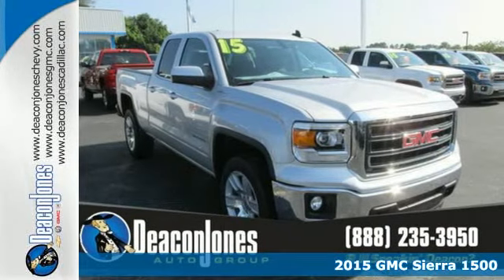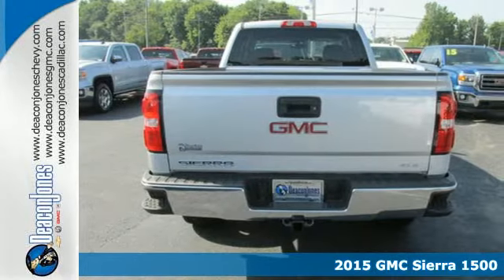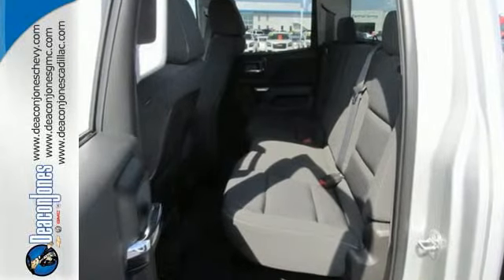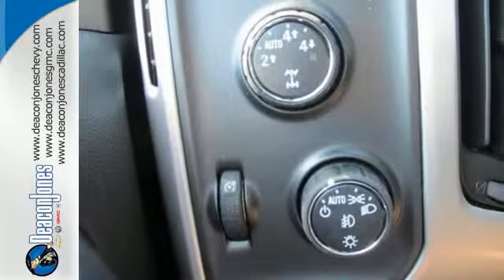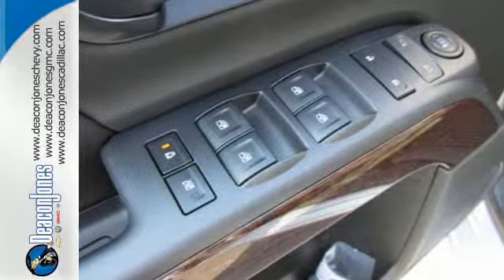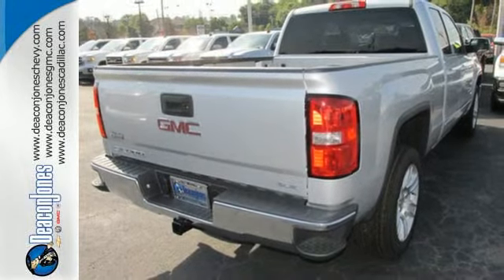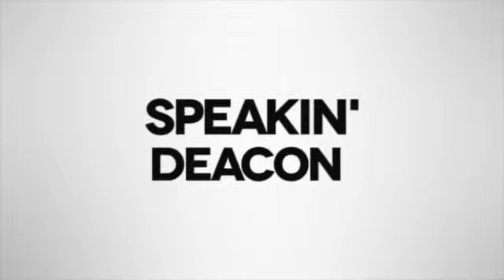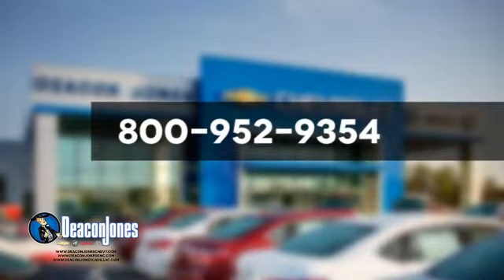2015 GMC Sierra 1500 Smithfield NC Selma, NC #350496 - SOLD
Year: 2015
Make: GMC
Model: Sierra 1500
Trim: 4WD Double Cab 143.5 SLE
Engine: 5.3L 8 Cylinder Engine
Transmission: AUTOMATIC
Color: QUICKSILVER METALLIC
Interior: JET BLACK
Stock #: 350496
VIN: 1GTV2UEC2FZ334173
QUICKSILVER METALLIC exterior and JET BLACK interior, SLE trim. FUEL EFFICIENT 22 MPG Hwy/16 MPG City! Head Airbag, Hitch, WHEELS, 20 X 9 (50.8 CM X 22.9 CM) ULTRA BRIGHT MACHINED ALUMINUM, 4x4, Onboard Communications System READ MORE! KEY FEATURES INCLUDE: 4x4, Back-Up Camera, CD Player, Onboard Communications System. Privacy Glass, Keyless Entry, Steering Wheel Controls, Heated Mirrors, Electronic Stability Control. OPTION PACKAGES: SLE VALUE PACKAGE includes (AG1) driver 10-way power seat adjuster when ordered with (AZ3) seats only, (BTV) Remote vehicle starter system, (T3U) front fog lamps, (UG1) Universal Home Remote, (C49) rear-window defogger, (KI4) 110-volt AC power outlet, (CJ2) dual-zone climate control, (Z82) trailering equipment, (G80) rear locking differential for 2WD models only, WHEELS, 20 X 9 (50.8 CM X 22.9 CM) ULTRA BRIGHT MACHINED ALUMINUM, ENGINE, 5.3L ECOTEC3 V8 WITH ACTIVE FUEL MANAGEMENT, DIRECT INJECTION and Variable Valve Timing, includes aluminum block construction (355 hp [265 kW] @ 5600 rpm, 383 lb-ft of torque [518 Nm] @ 4100 rpm; more than 300 lb-ft of torque from 2000 to 5600 rpm), TRAILERING EQUIPMENT includes trailer hitch, 7-pin and 4-pin connectors, UNIVERSAL HOME REMOTE, TRANSMISSION, 6-SPEED AUTOMATIC, ELECTRONICALLY CONTROLLED with overdrive and tow/haul mode. Includes Cruise Grade Braking and Powertrain Grade Braking (STD), SLE PREFERRED EQUIPMENT GROUP Includes Standard Equipment, REMOTE VEHICLE STARTER SYSTEM, SEATS, FRONT 40/20/40 SPLIT-BENCH 3-passenger. Includes driver and front passenger recline with outboard head restraints and center fold-down armrest with storage. Includes manually adjustable driver lumbar Pricing analysis performed on 6/6/2015. Horsepower calculations based on trim engine configuration. Fuel economy calculations based on original manufacturer data for trim engine configuration. Please confirm the accuracy of the included equipment by calling us prior to purchase.

Address:
1115 North Bright Leaf Blvd